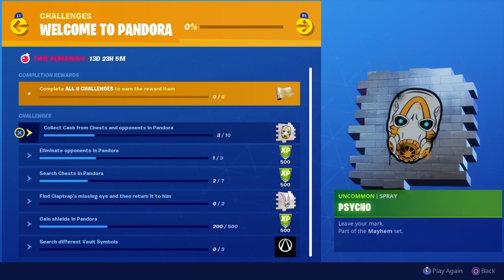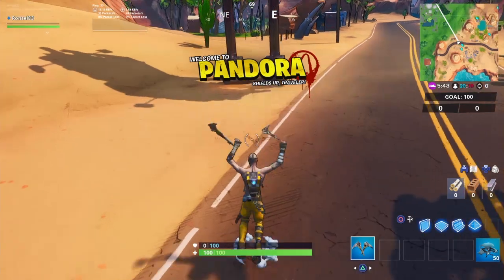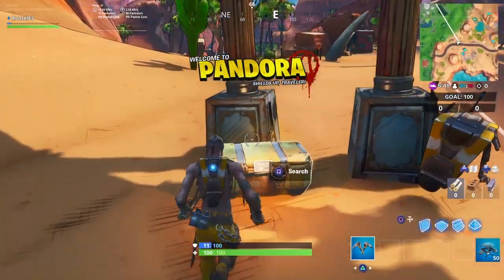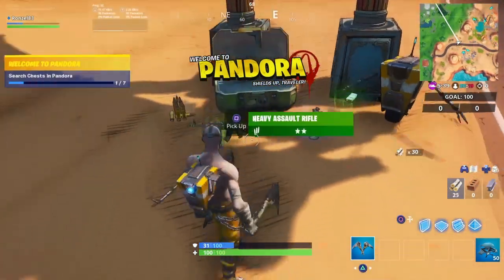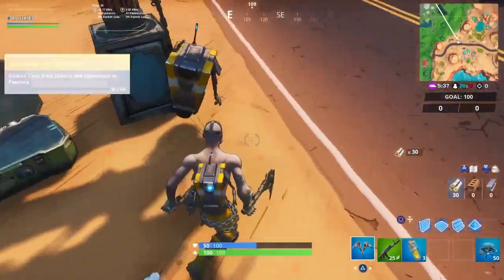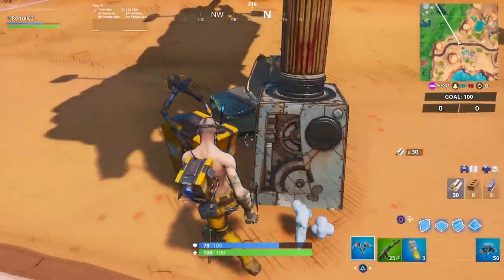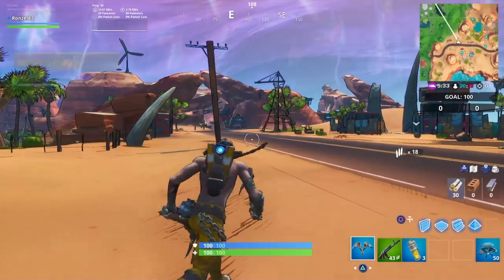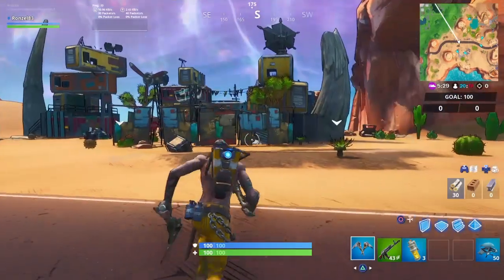Fortnite Season X Welcome To Pandora Challenges Search Chests In Pandora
Fortnite Season X Welcome To Pandora Challenges Search Chests In Pandora. This is another Challenge from the Welcome To Pandora challenges.